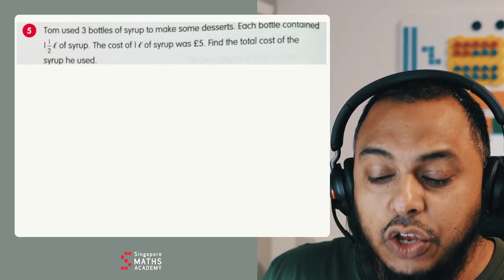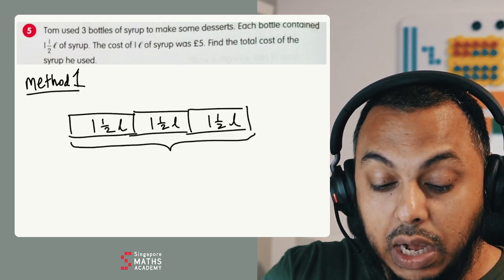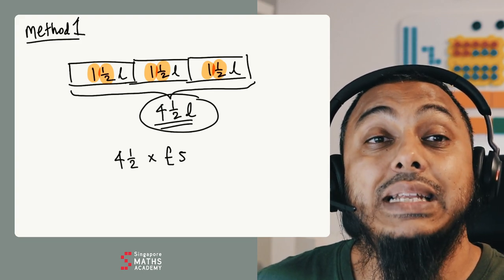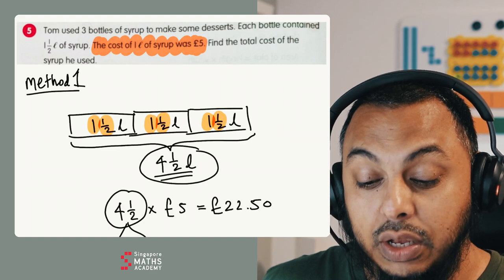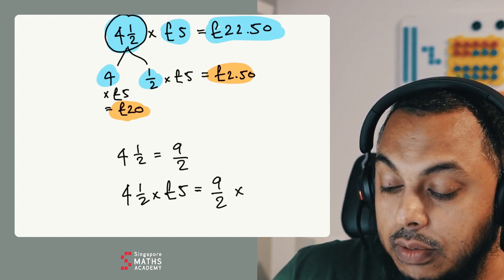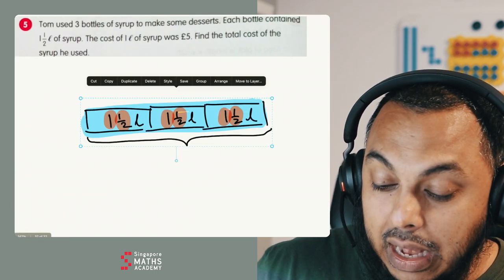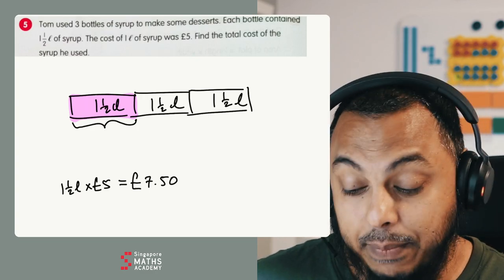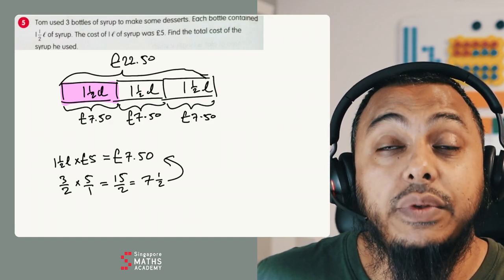What If You Could Simplify Multiplying Mixed Numbers in 5 Minutes?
Learn how to simplify multiplying mixed numbers in just 5 minutes! We'll show you two different methods to solve this tricky problem in simple, easy-to-follow steps. Perfect for anyone struggling with word problems in math class!